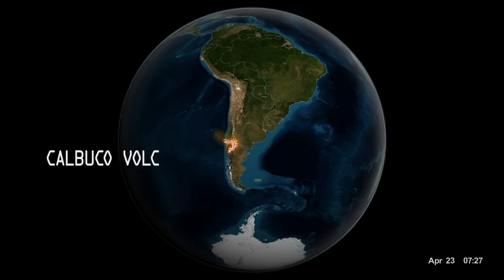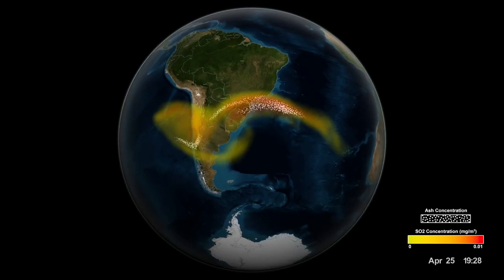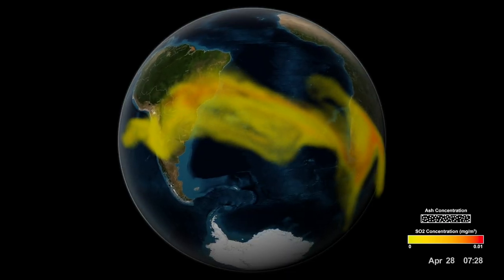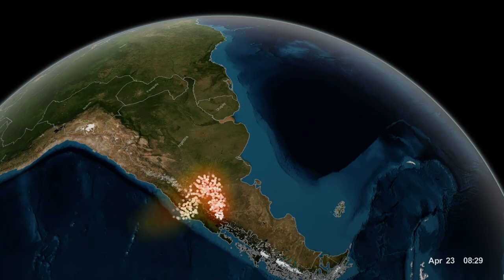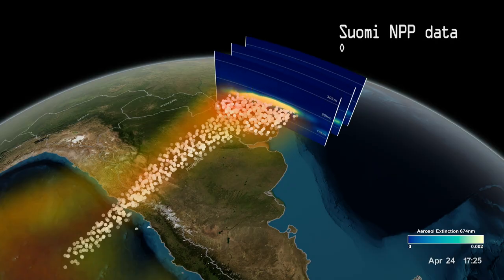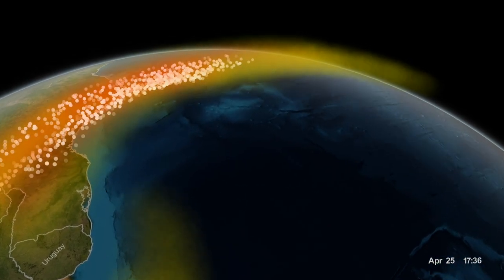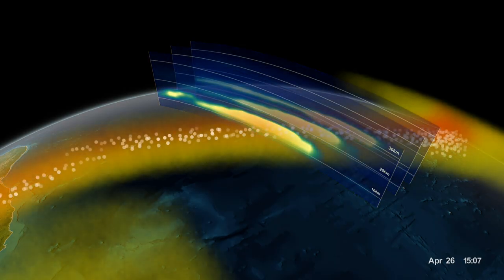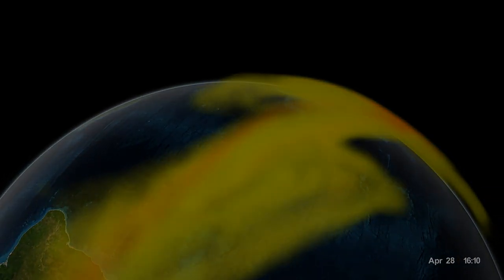NASA Tracks Volcanic Ash With Satellites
Volcano eruptions can wreak havoc on airplanes that fly through the clouds of ash and sulfur dioxide.  The ash, in particular, can destroy a jet engine and even cause it to fail mid-flight.  However, it can be difficult to detect the ash clouds, because they often look like ordinary rain clouds on radar and to the pilot's eye.  To be cautious, volcanic eruptions are given a wide bearth, leading to costly delays and cancellations.

NASA scientist Nickolay Krotkov is developing a new way to map the full three-dimensional structure of the volcanic cloud.  The NASA/NOAA/DoD Suomi NPP satellite maps the concentration of sulfur dioxide and volcanic aerosols using the Ozone Mapping Profiler Suite (OMPS).  After it passes the volcanic plume, the OMPS Limb Profiler looks backwards and measures the vertical profile of the cloud in three separate slices.

The location and height of the particles, as well as the amount of sulfur dioxide, is being integrated into models of weather patterns to forecast the spread of the volcanic cloud.  Thigh resolution of the vertical profiles allows a more accurate forecast in the days, weeks, and months after an eruption, which could reduce airline cancellations and re-routing costs.

This video is public domain and along with other supporting visualizations can be downloaded from the Scientific Visualization Studio